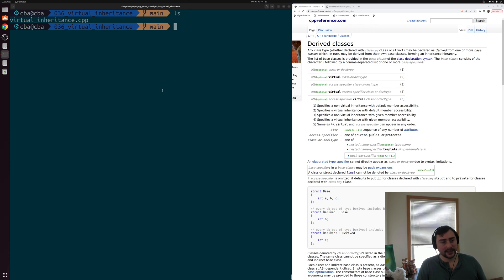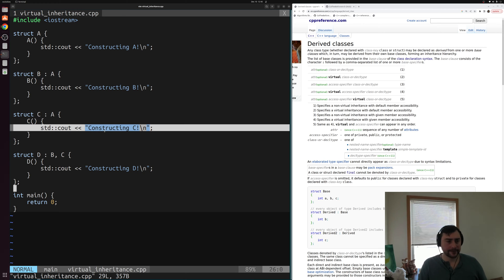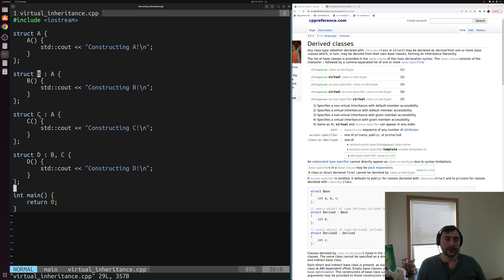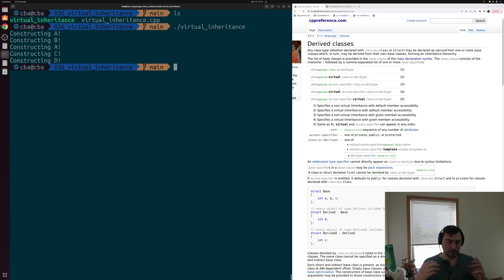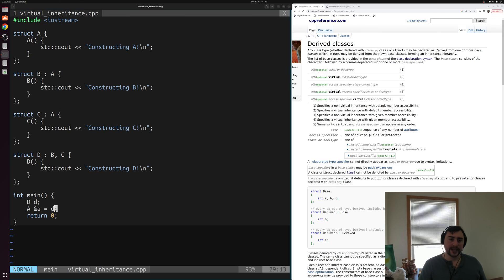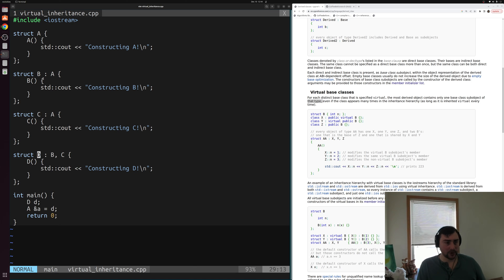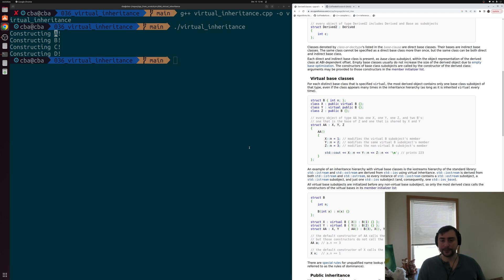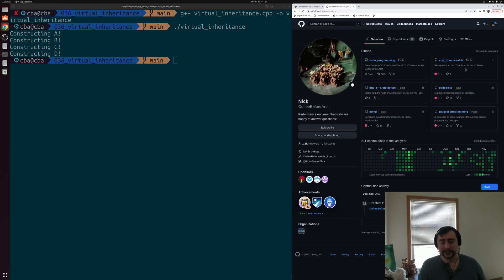C++ From Scratch: Virtual Inheritance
In this video we learn about the basics of virtual inheritance and diamond problem of inheritance in C++!